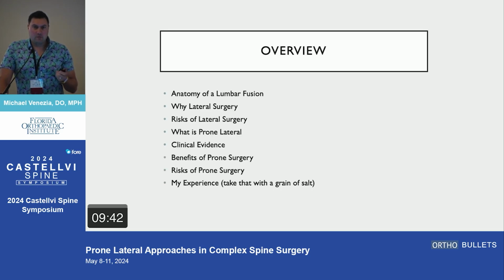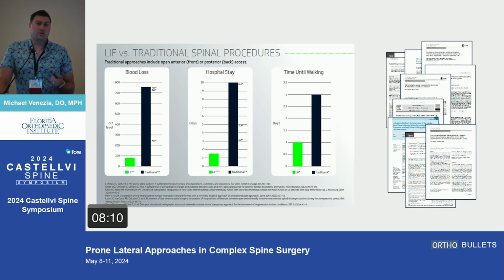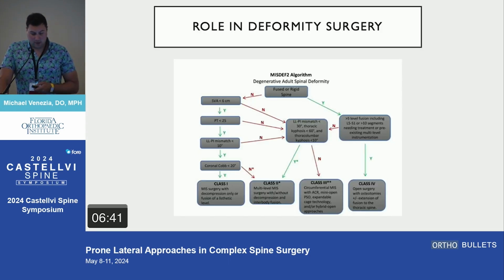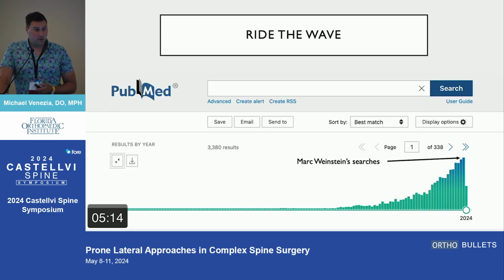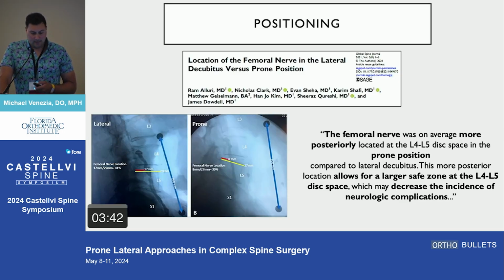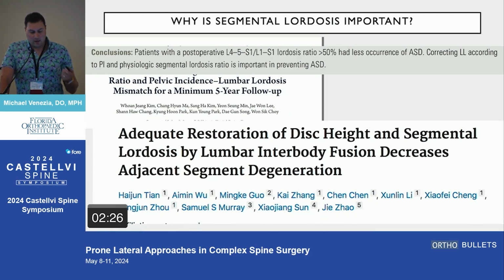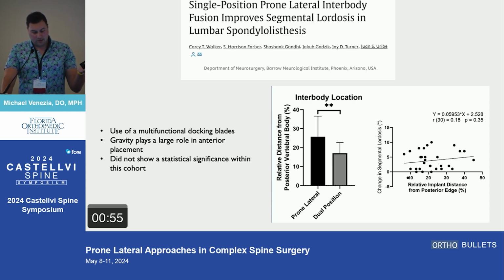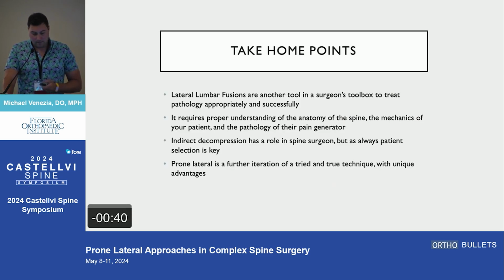Prone Lateral Approaches in Complex Spine Surgery - Michael Venezia, DO, MPH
We invite you to help us celebrate the 20th anniversary of the Castellvi Spine Symposium! Register now to attend the 2025 course, taking place April 30-May 3 at Hawks Cay Resort in Duck Key, Florida